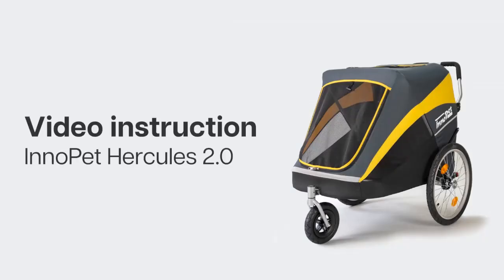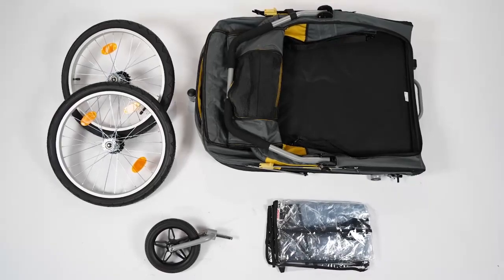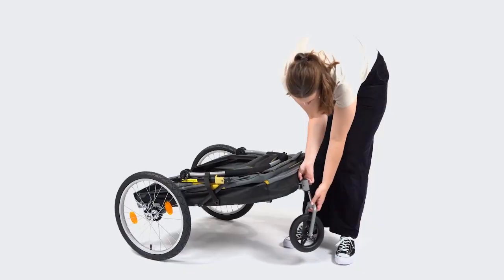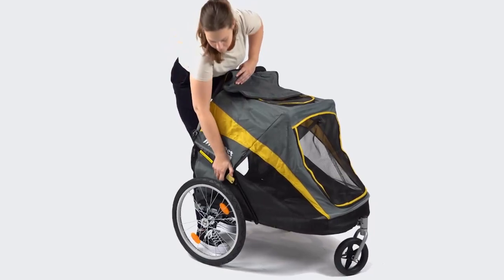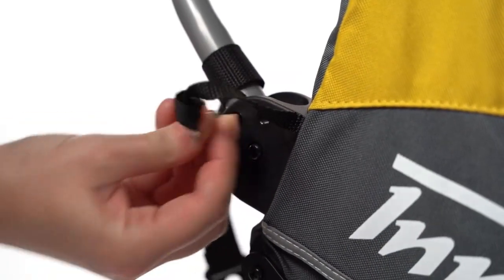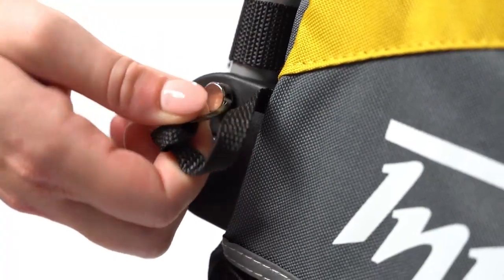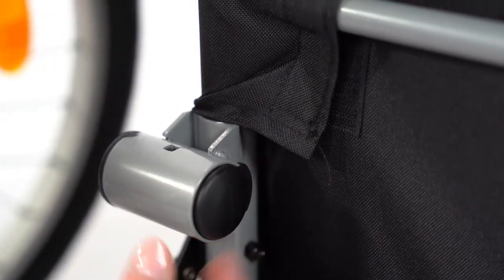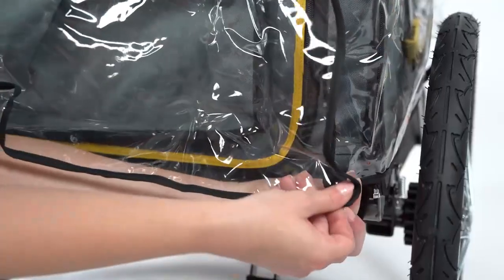InnoPet Hercules 2.0 Dog Stroller & Bike Trailer manual - Silver Circle Pets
Silver Circle Pets - Voted SME News Best Pet Travel Solution Retailer 2023 - is a leading online retailer of premium dog strollers and pet accessories.
We pay to plant a tree every time you purchase from us.
FREE U.K. Delivery when you spend £50.

Considered 'simply the best'

The multifunctional InnoPet Hercules dog stroller and dog bike trailer in one was created especially for large dogs. The elegant and easy-to-control Hercules holds a weight of up to 50 kg. Making this a great choice of dog buggy for large dogs.

This pet stroller that works well off-road is ideal for joggers. The Hercules' big rear 20" wheels with wheel suspension allow it to travel along with you almost anywhere you go. Including a peek-a-boo top window and a rear entry that is low to the ground for easy access.
And a free rain cover is included!
The Hercules 2.0 off road dog stroller has now been released and you can now purchase the bike connector as an accessory. Take your pooch for a ride in the Hercules as a dog bike trailer.